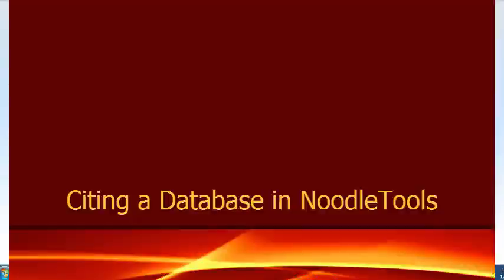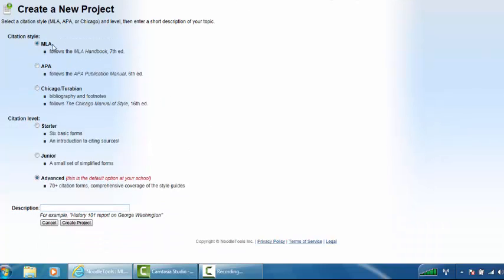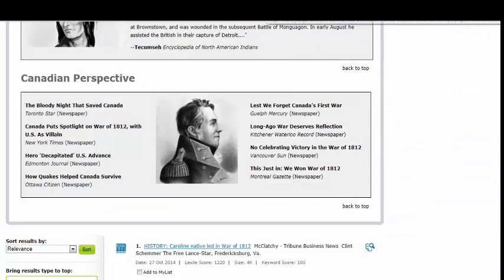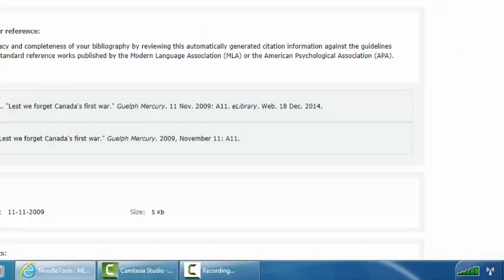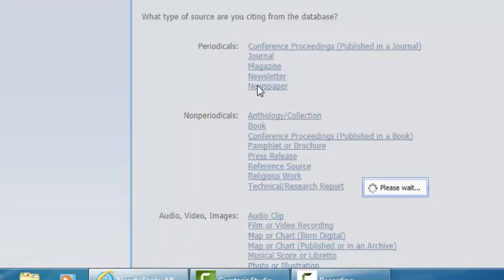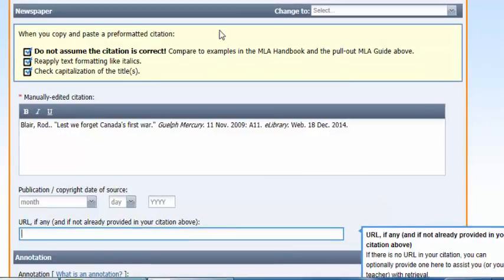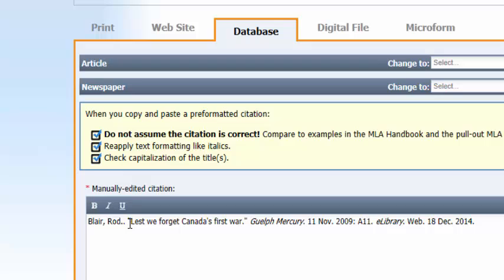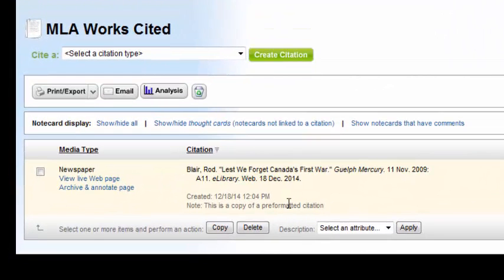DatabaseCitation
Entering a Database Citation using NoodleTools